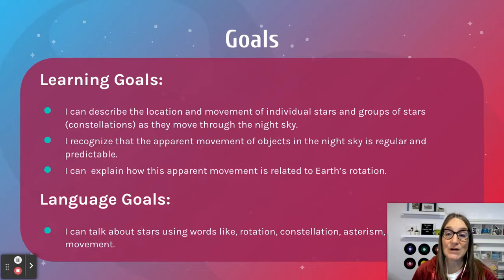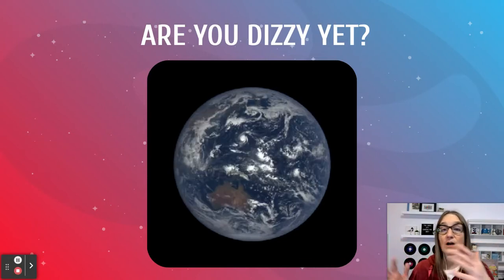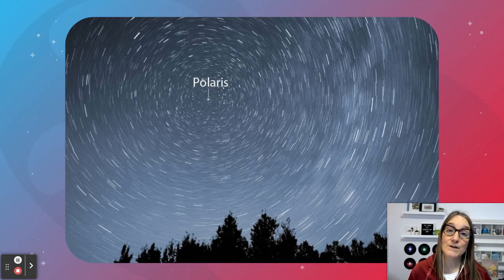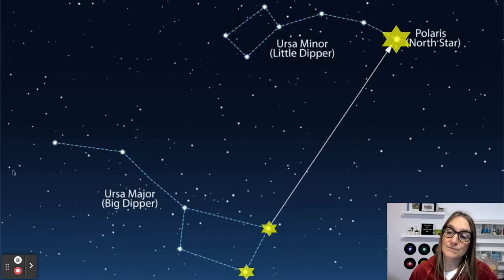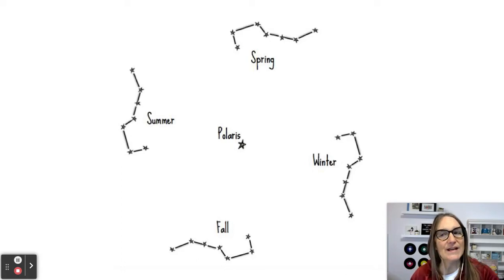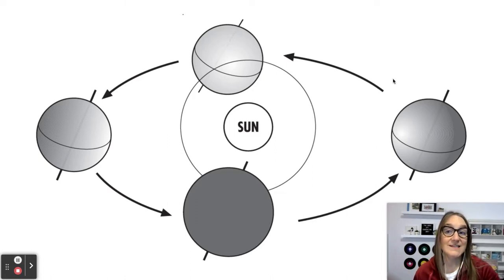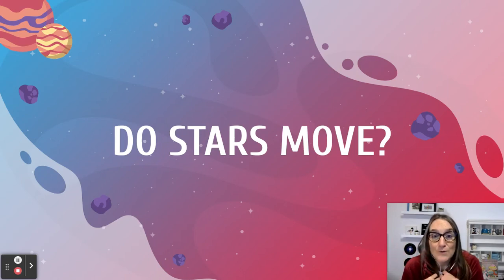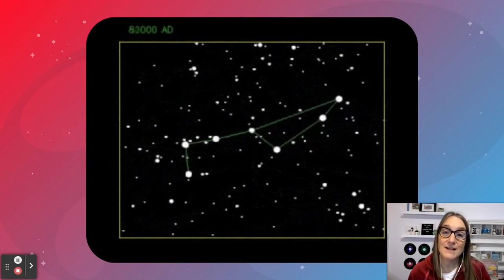Patterns in the Night Sky